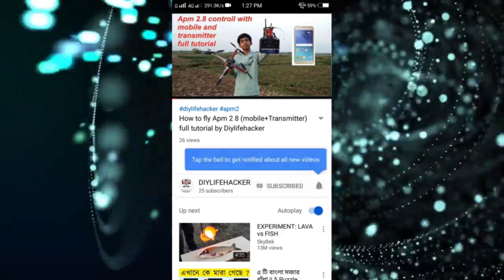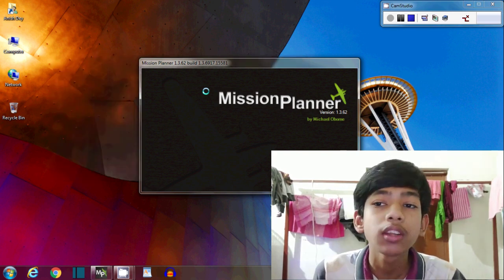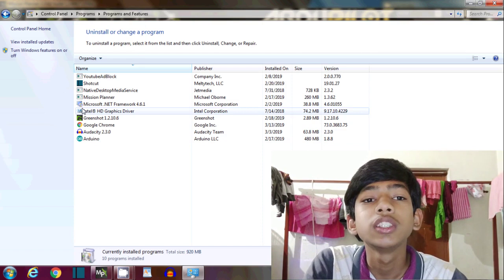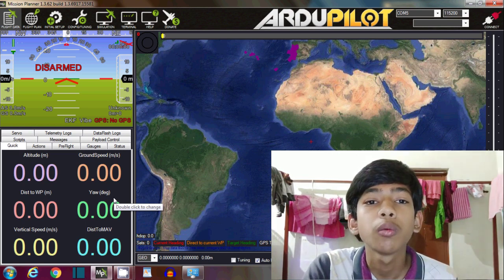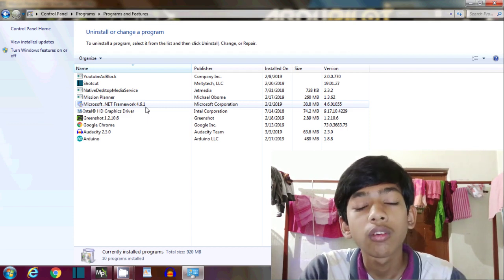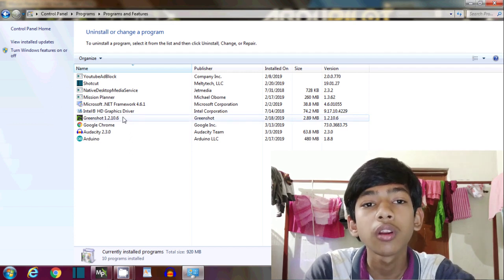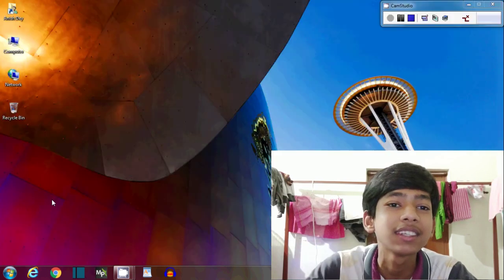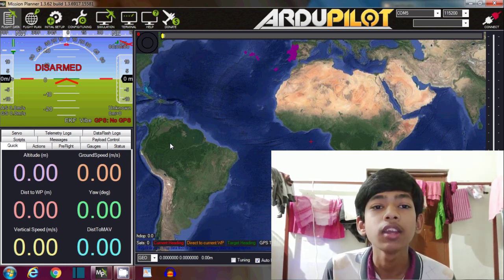mission planner installation full tutorial By Diylifehacker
Today i am going to show you how to install mission planner latest msi. There appears a problem like-- mission planner needs a installer or others...
So, my video will hwlp you tu download  and install MP.
Rhe installer for the mission planner is .NET Framework 4.6.1
Just download this version. Do not down intregreated of lower version , only use .NET Framework 4.6.1 .
Here is the link to download the application on windows..---

Good bye
mission planner